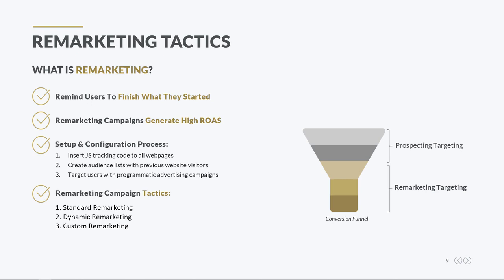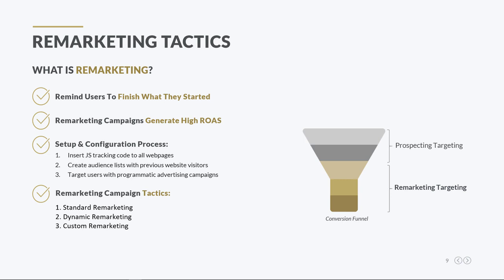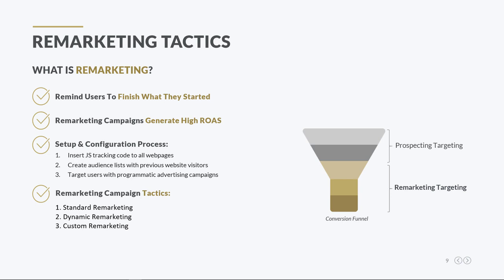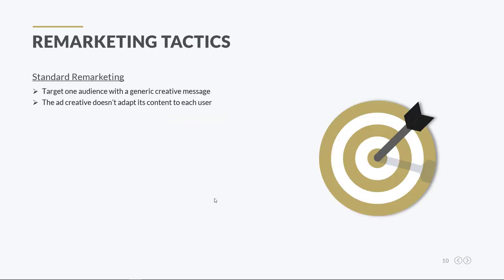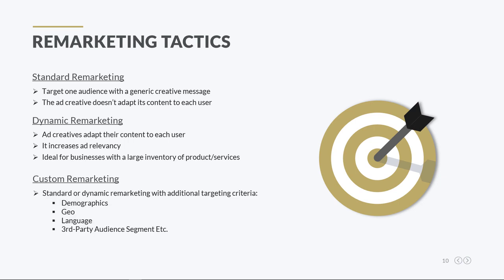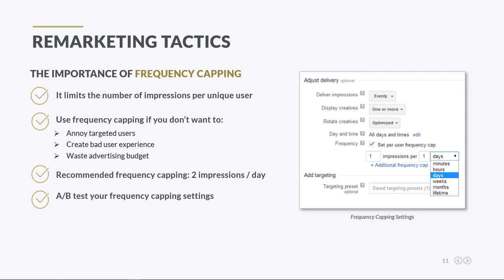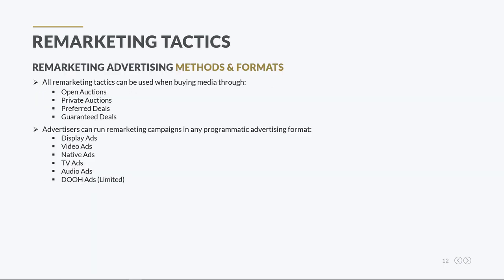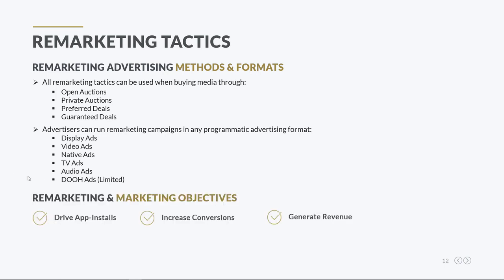Use Of Remarketing Tactics.